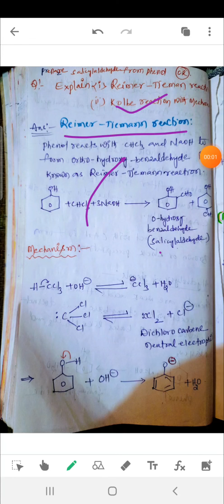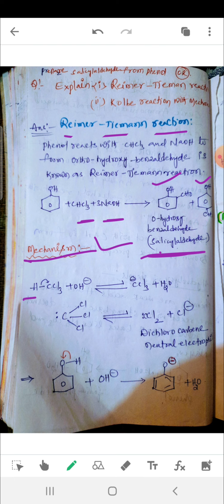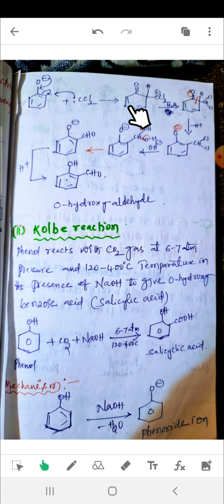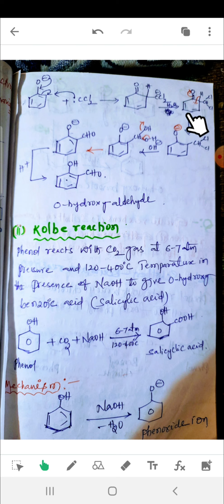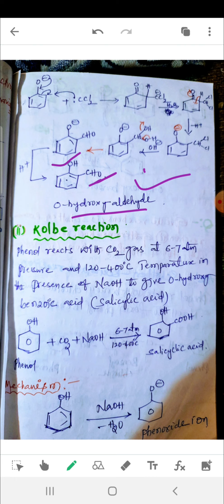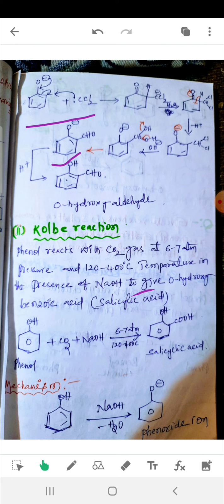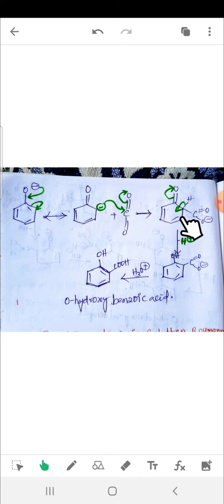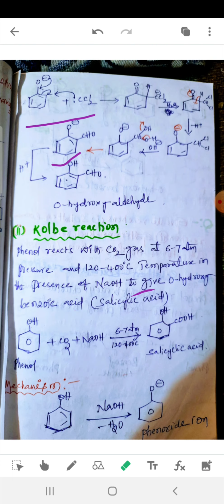Reimer-Tiemann reaction.and Kolbe's reaction.for 2nd sem degree ..(E/M)💐💐💐👌👌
Reimer-Tiemann.ans miles reactions.for degree 👍👌👌💐💐